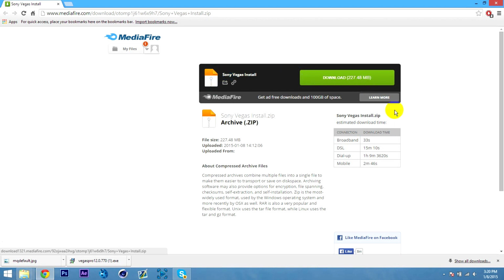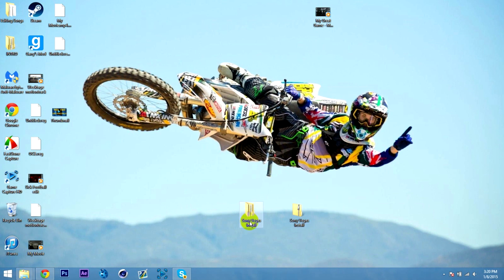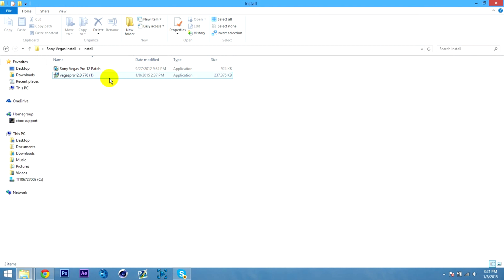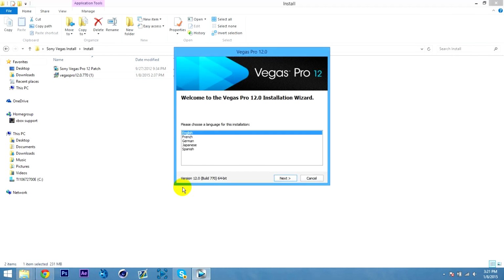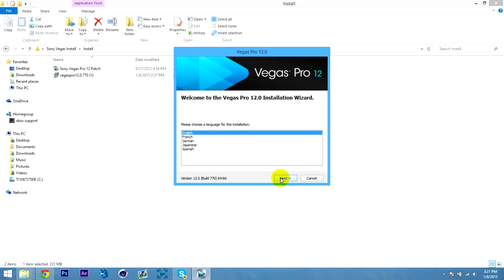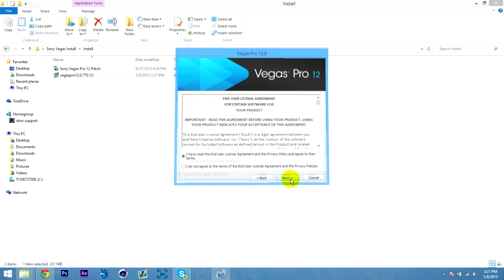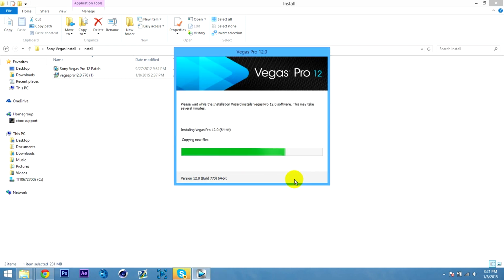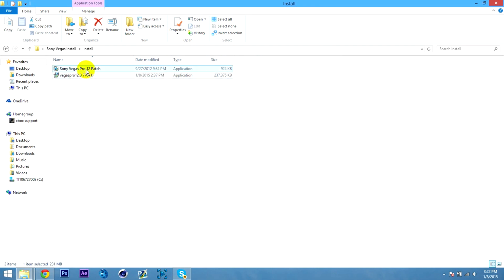How To Get Sony Vegas Pro 12 For Free! *Voice Tutorial* [2015 WORKING]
Hey Guys!  Leave a like on this sweet video for more content. Lemme know what you want to see next? After Effects, Photoshop, ?